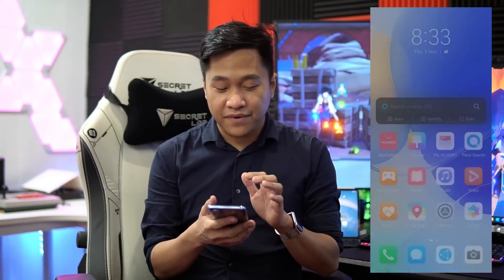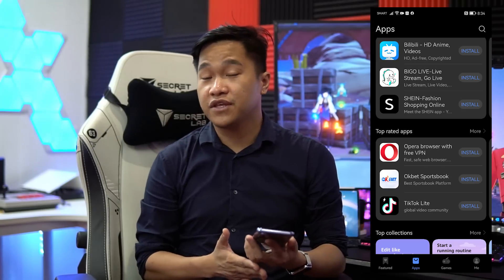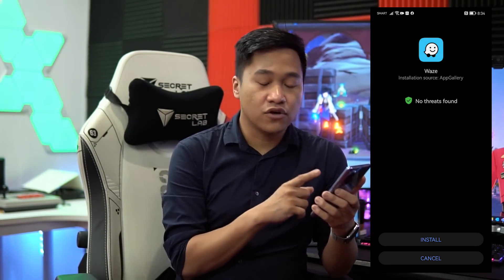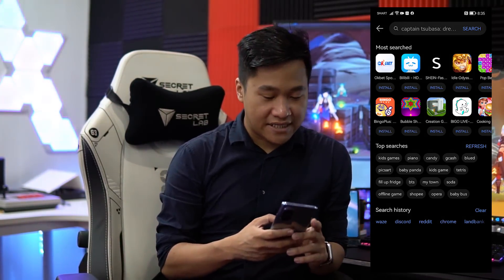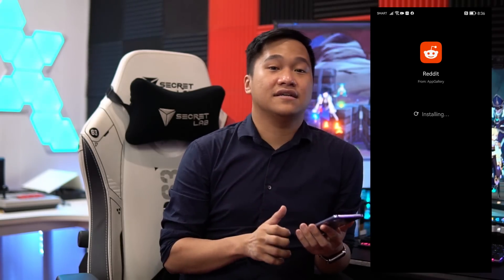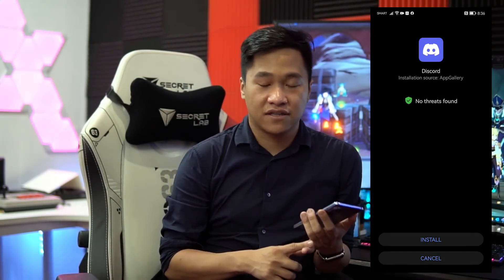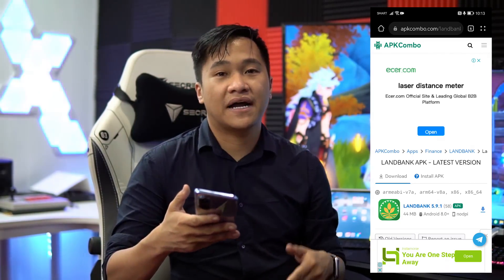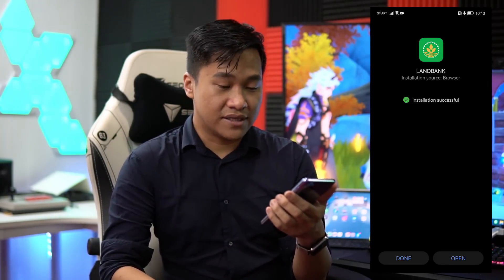How to Download Waze, Reddit, Discord and LandBank apps on your Huawei device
The Huawei App Gallery is now easier and wider in selection than ever before! Check out why it's so easy to now use a Huawei smartphone and download the latest apps you need with ease.